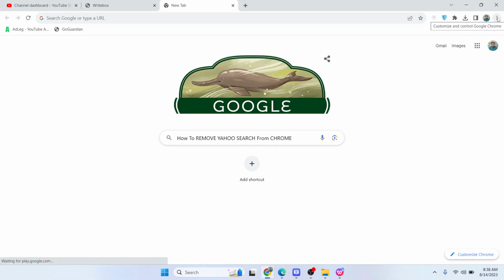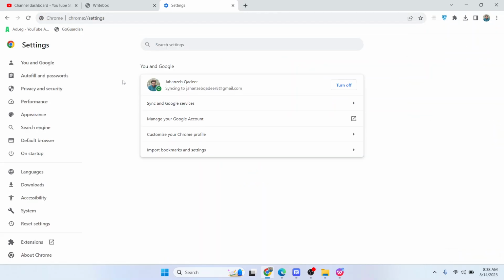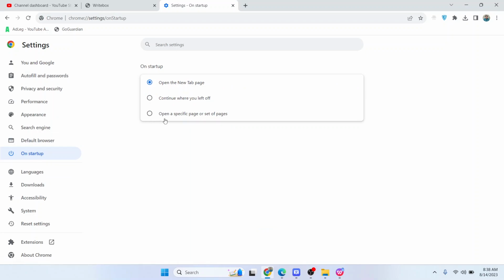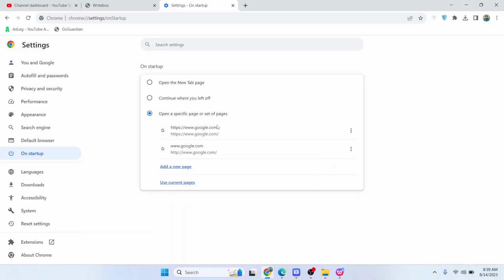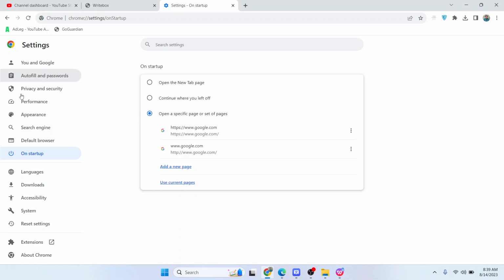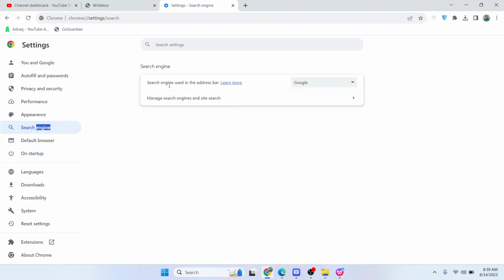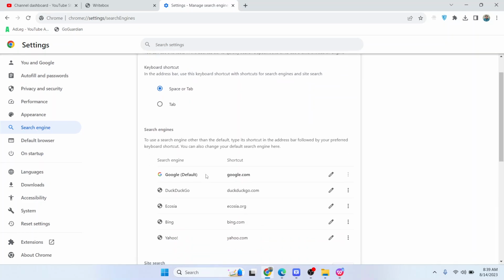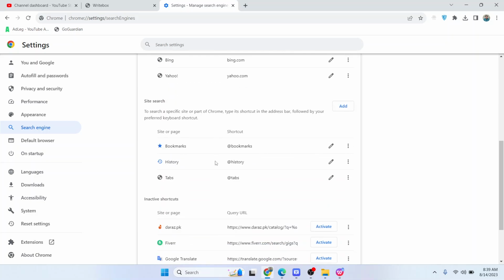How To REMOVE YAHOO SEARCH From CHROME (2025)